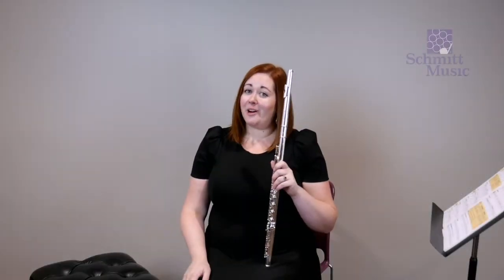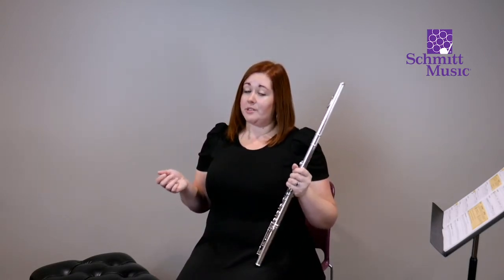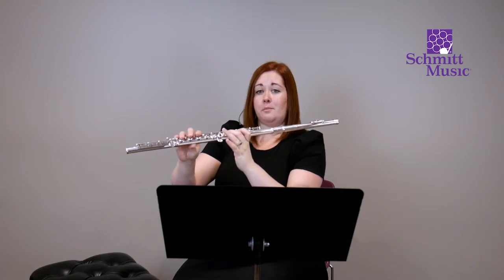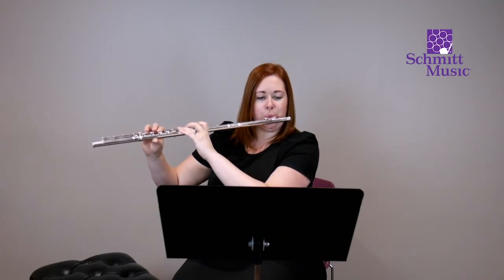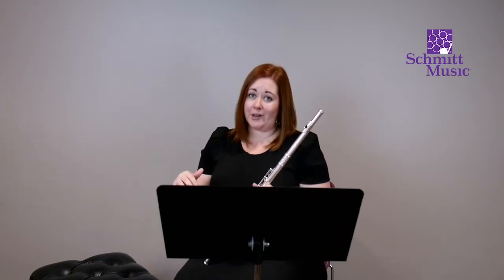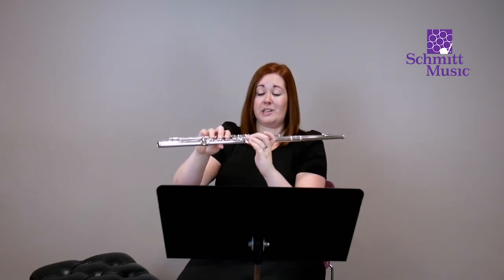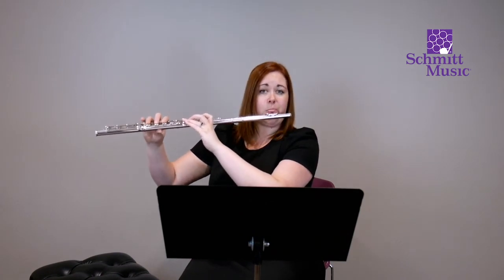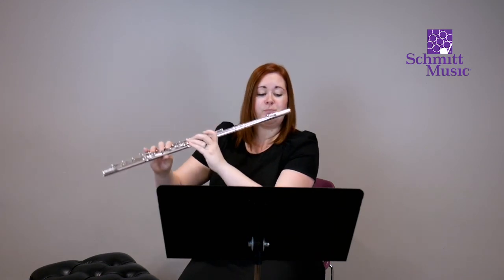1st Lessons: Flute – Essential Elements, Page 4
Page 4 – Essential Elements: Flute, Book 1

Schmitt Music Flute Specialist, Dr. Rachel Haug Root, presents PAGE 4 of the "Essential Elements" band method book for flute. Beginning flutists can follow along in their method book and practice with our experts in this "Getting Started: 1st Lessons" series.

Kickstart your musical journey!